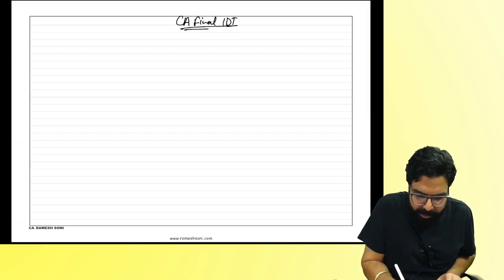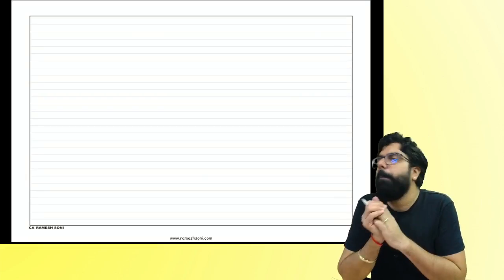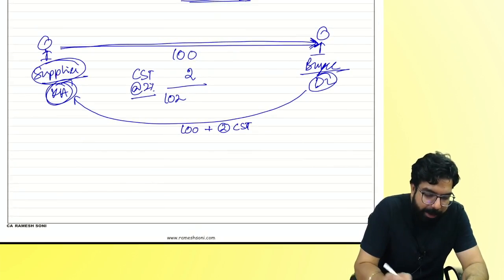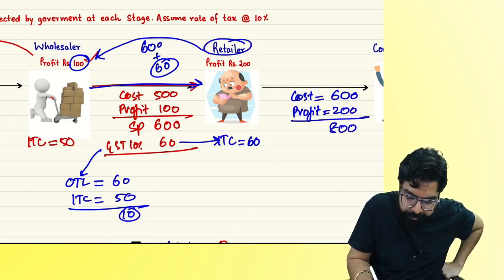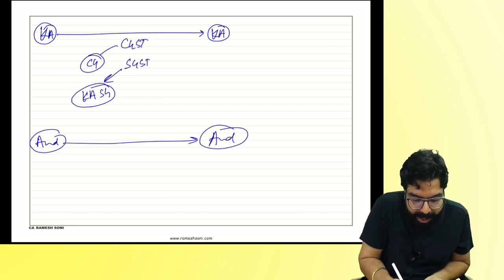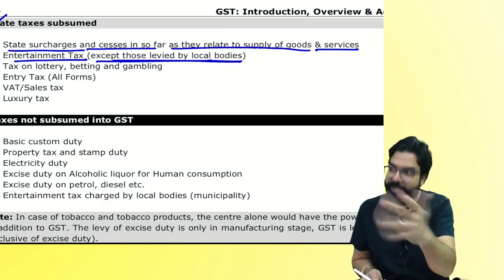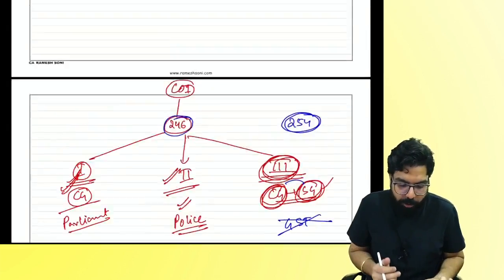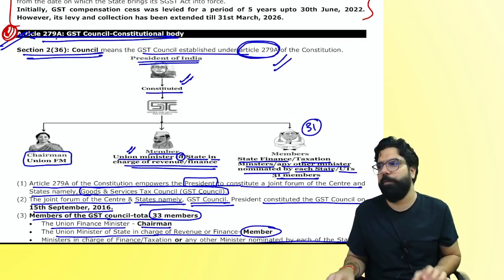1 Demo - Chapter 1 Basics & GST Introduction Overview | CA CS CMA Final IDT | English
Demo Lectures

This is only demo lecture.
Complete Classes are available in Google Drive | Pendrive | Android & IOS Mobile app
Link to buy Books:

For Mobile app classes download our mobile app:
Link to download mobile app

For more details:
Contact Ramesh Soni classes
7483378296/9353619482